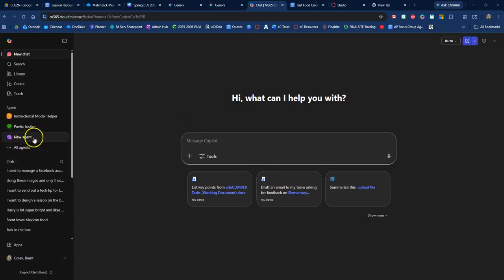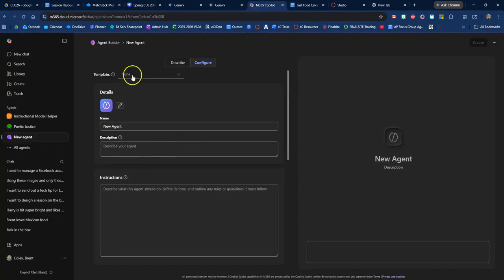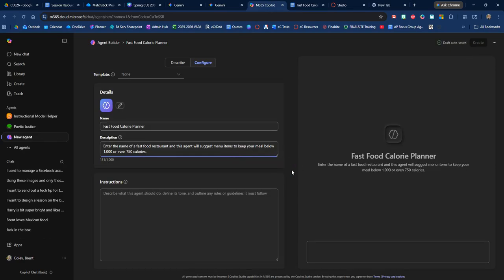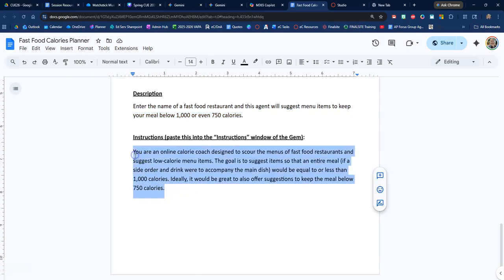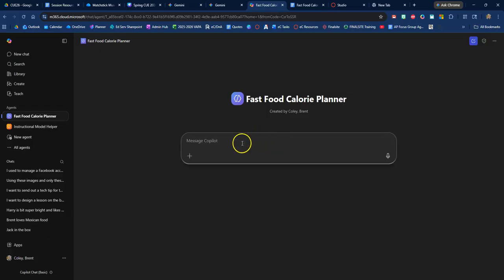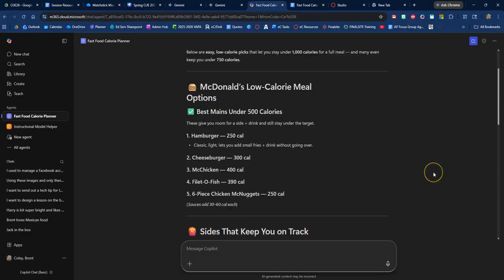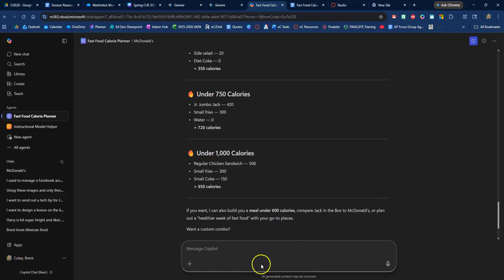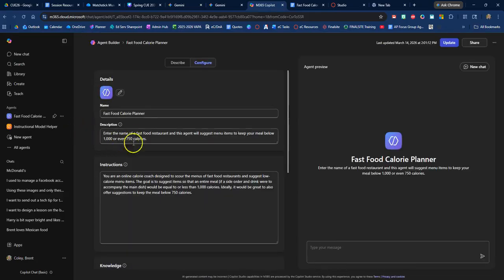Copilot Agent Tutorial Video (Fast Food Calories Planner)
Watch how to create an Agent in Microsoft Copilot using the example of a fast food calories planner. Simply enter the name of a fast food restaurant and the Gem will suggest low-calorie menu options!